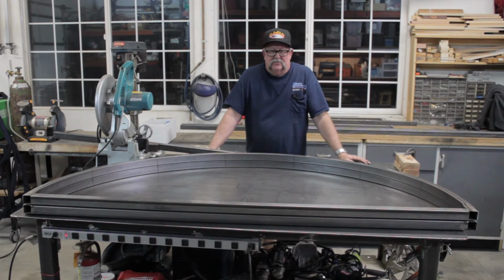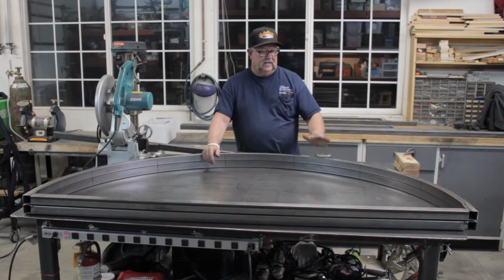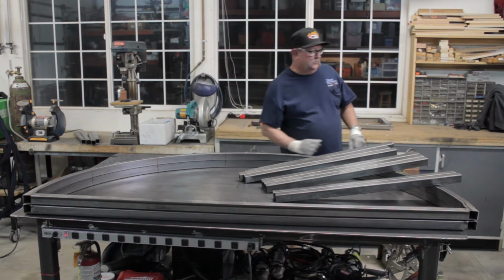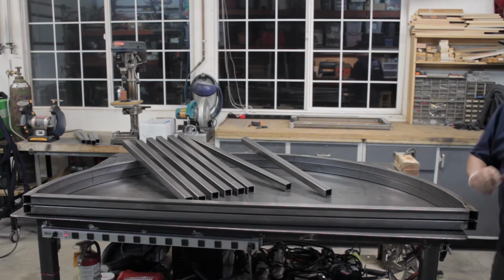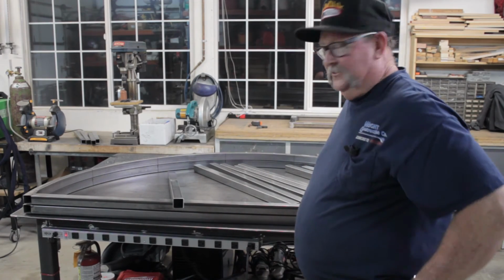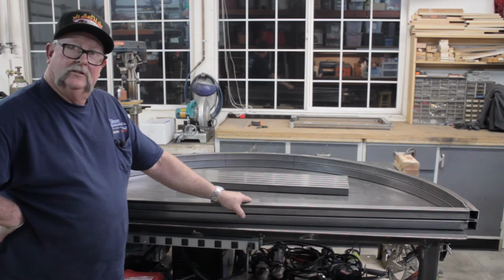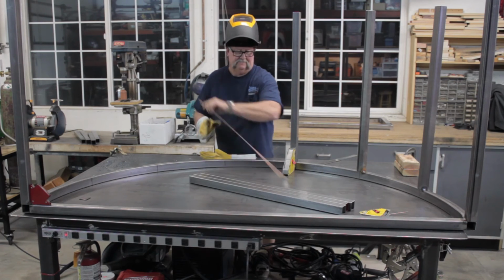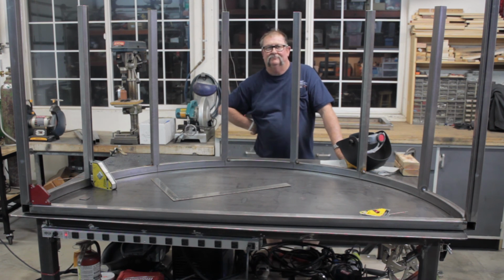Welding Platform Project - Part One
In this video Jimbo is build a prop for a local dance studio. This needs to be built strong because dancers will be using it to stand and balance on. Jimbos using his new Everlast welding equipment to assemble it.

This is PART ONE of THREE. Jimbo is building this prop for a competitive dance conservatory. Jimbo was a prop dad for years when his daughter was growing up so he has a ton of experience building theatrical set pieces.

FOLLOW JIMBO!

Jimbo's Garage is a channel to find the how to's of welding, wood & other fun projects. Also see reviews on popular tool brands like HILTI, DEWALT, MIKITA, RYOBI and more!